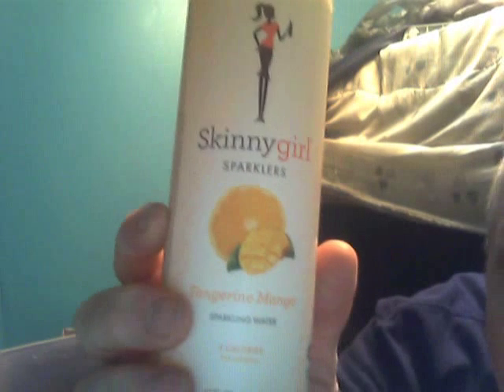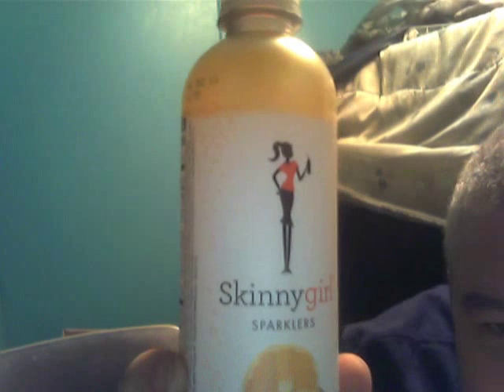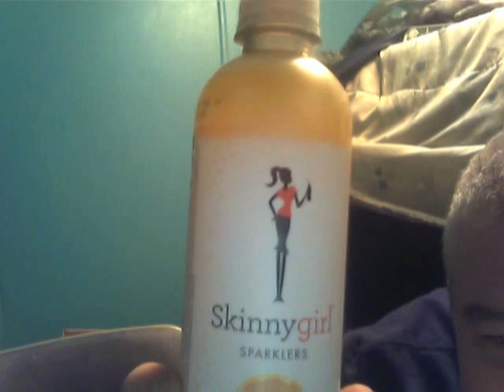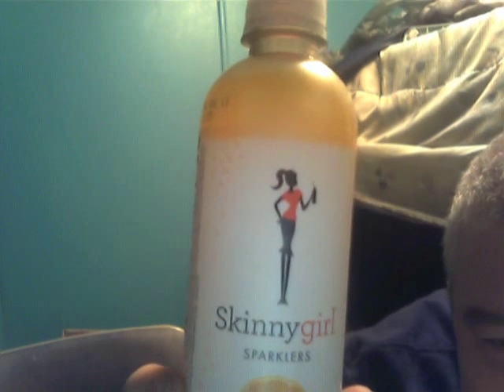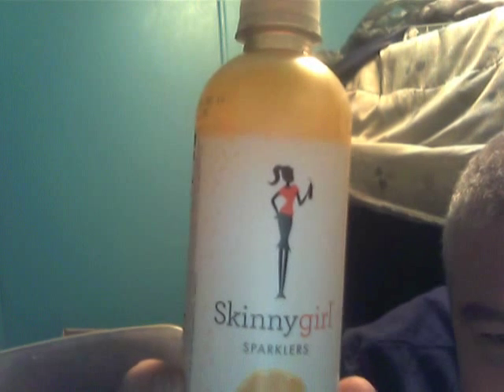I review Skinny Girl Sparklers Tangerine Mango Sparkling Water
Only 80 cents!